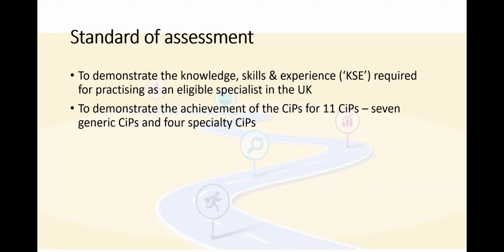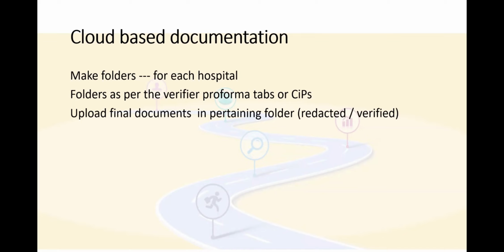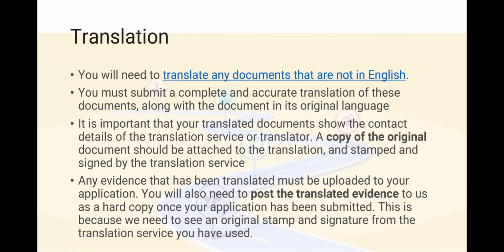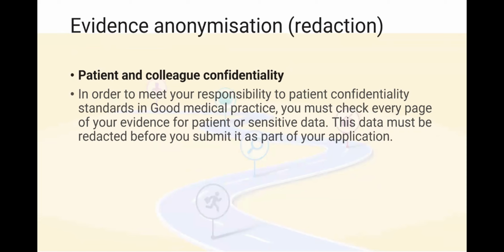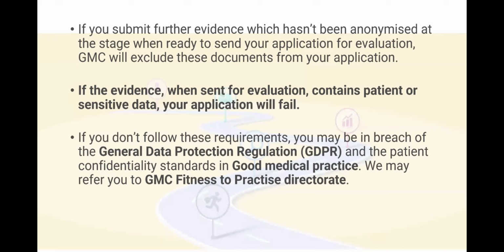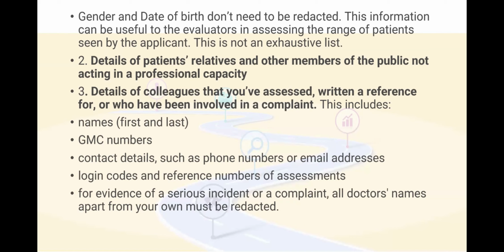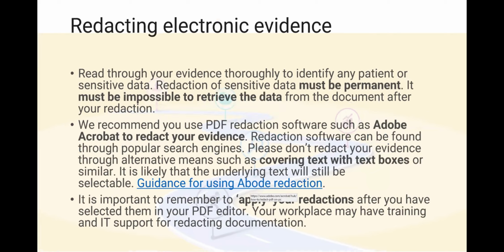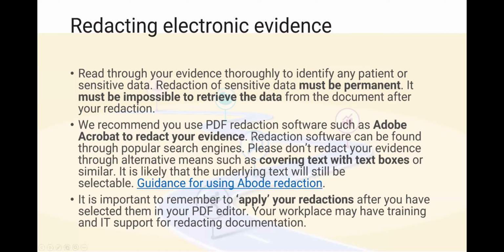Portfolio Pathway Histopathology - Authentication, Redaction, Referees, Logbooks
In this video, I cover key steps to ensure your portfolio is secure and credible. Learn about authentication, redaction, selecting referees, and maintaining logbooks for a professional and trustworthy portfolio.